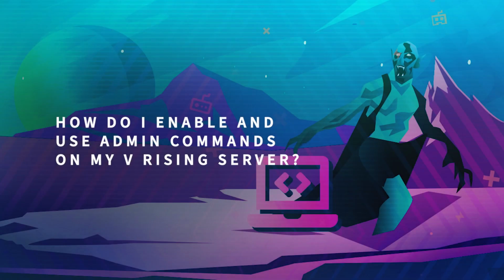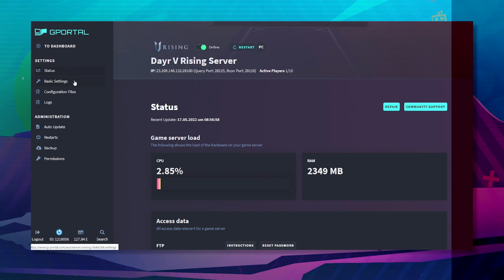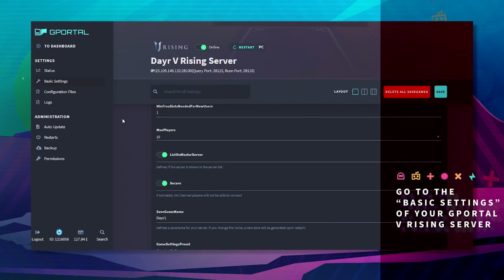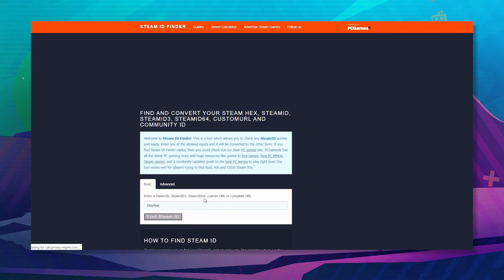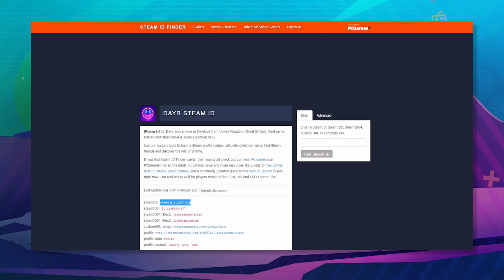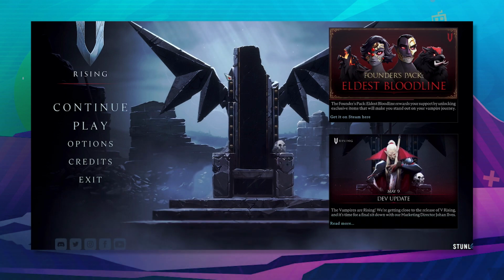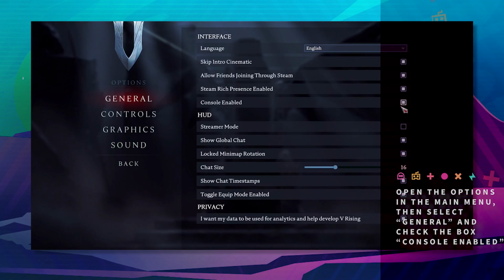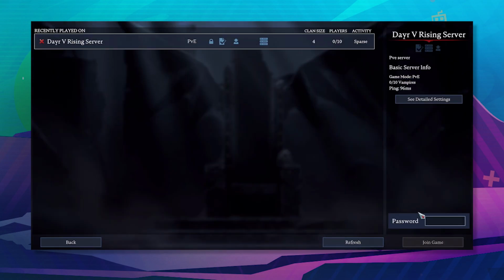GPORTAL V Rising Server - How to use admin commands on your V Rising server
In this video we show you how to use admin commands on your GPORTAL V Rising server.

Admin Commands can greatly simplify the administration and maintenance of a server for said admin. V Rising also offers the possibility to open a console and perform certain actions with various commands.

HOW TO OPEN THE CONSOLE?

Follow the steps below to activate and open the console in the game:

1. Launch V Rising via Steam
2. Open the options in the main menu
3. Then select “General”
4. Under the heading “Interface” you will find “Console Enabled”
5. Check the box at the right side to activate the console
6. In the game you can now press § (EU keyboards) or ` (UK/US keyboards) to open the console

Hint:
V Rising currently offers a total of 84 different commands, which you can display in the console with the list command.

Have fun!